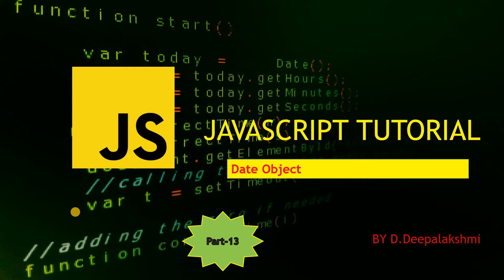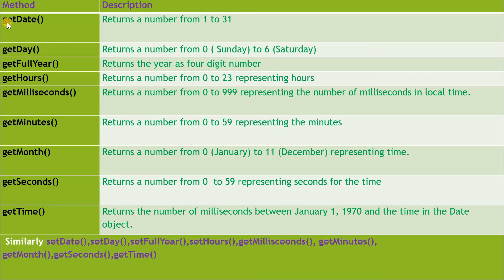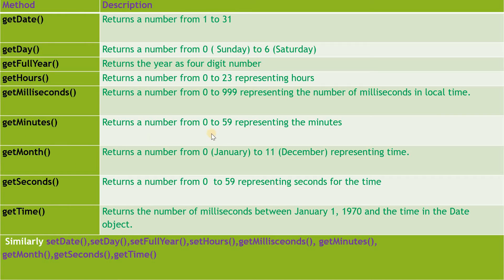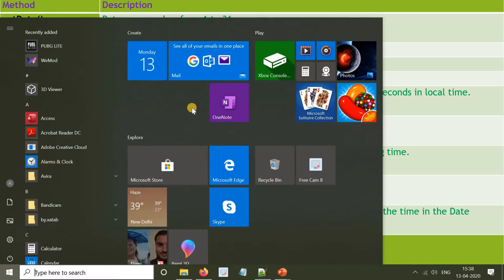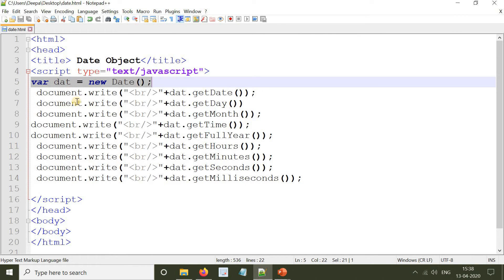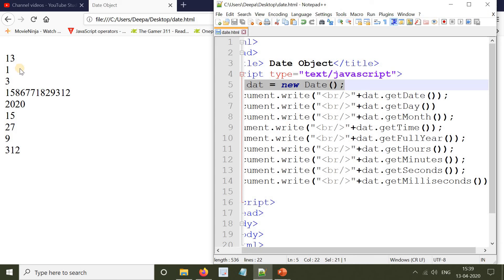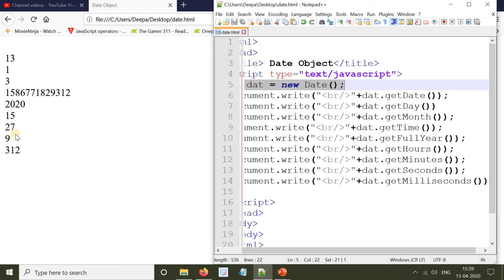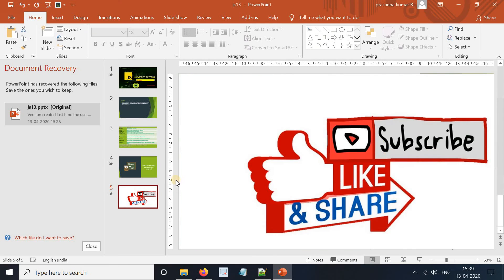JavaScript Tutorial | Session-13 | Date object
Date Object
JavaScript Date object provides methods for date and time manipulations. Date and time processing can be performed based on the computer’ s local time zone or Greenwich Mean Time.